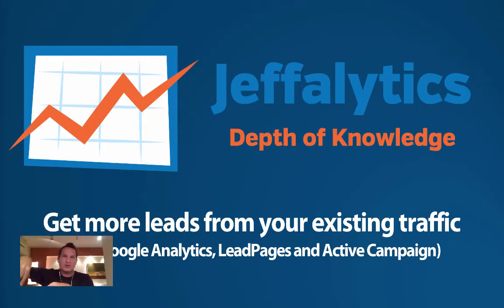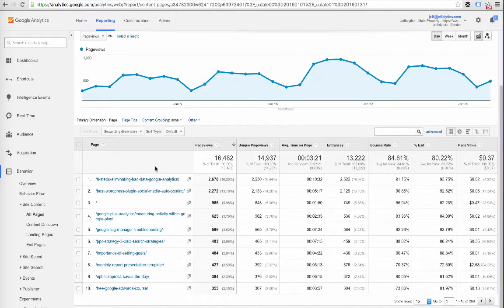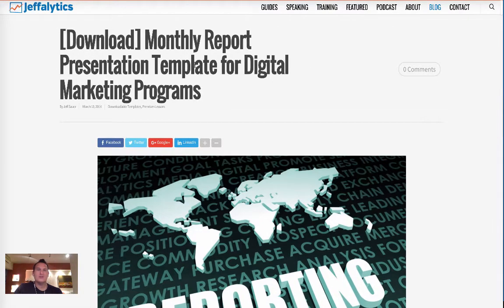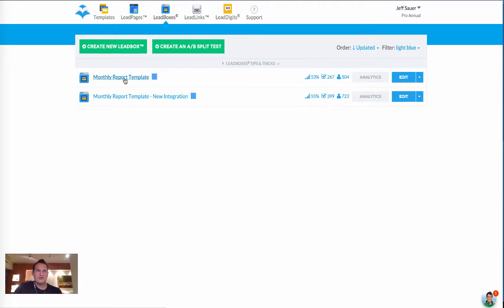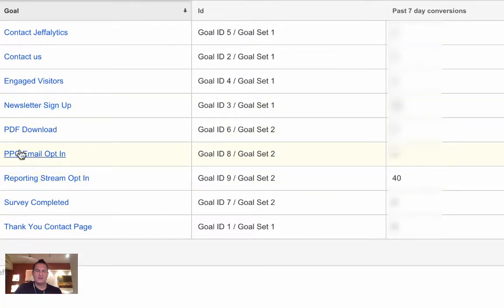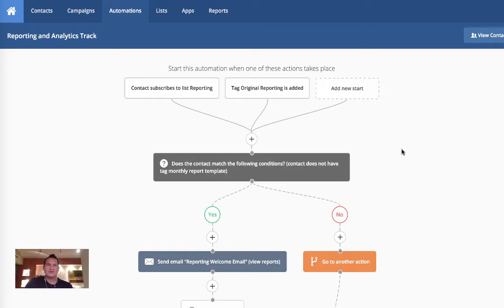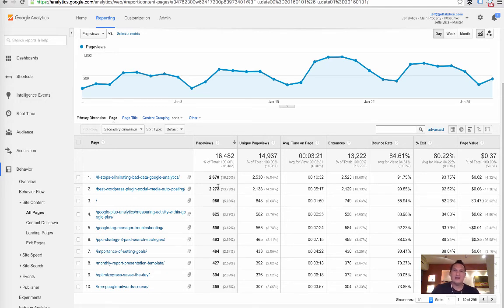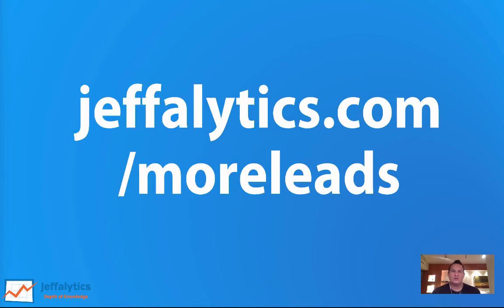Get More Leads from your existing traffic using LeadPages and Google Analytics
A 5-10 minute change to my website generated 40 leads a week. Learn about how this works, how Google Analytics let me define opportunities, and how LeadPages technology allowed me to capture so many extra leads each week in this easy to follow video.